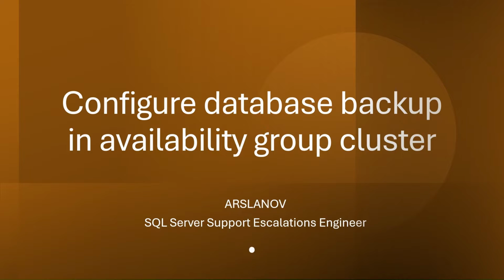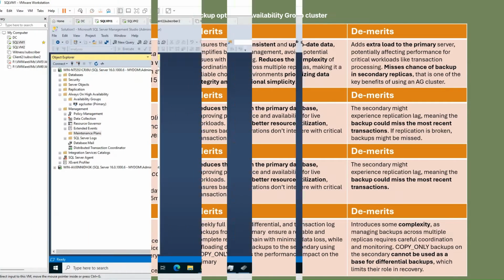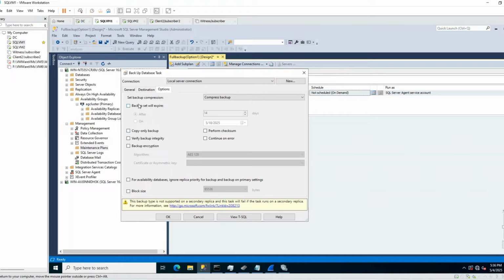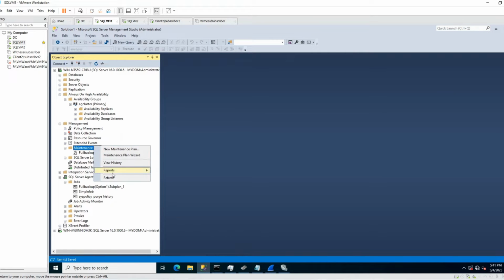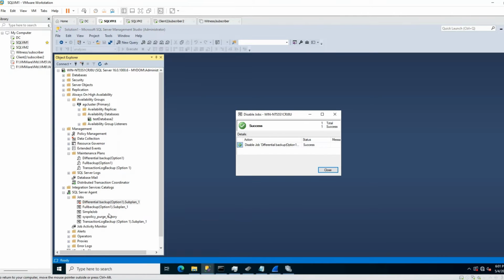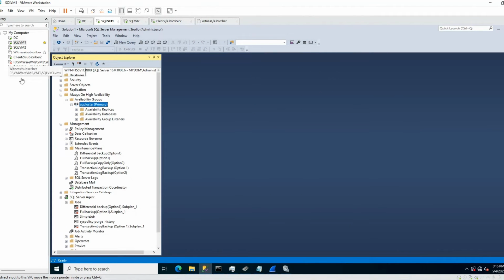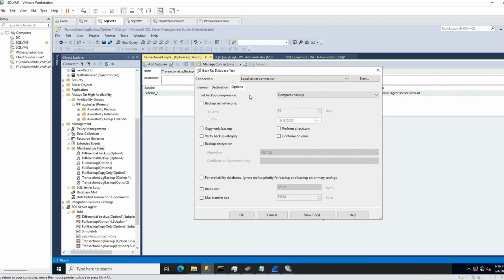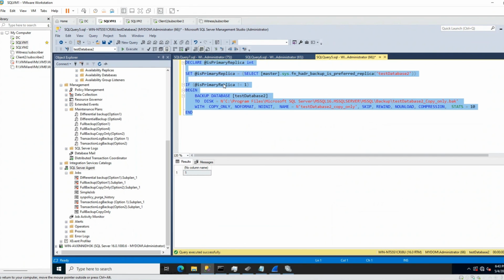SNHA16: Configure database backup in Availability Group cluster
This session provides a comprehensive guide on setting up database backups within a SQL Server availability group cluster. It covers the roles of primary and secondary replicas, and details various backup options. The session highlights the merits and demerits of each backup strategy, such as performing backups on the primary replica, secondary replica, or a mixed approach, ensuring that the audience understands the best practices for maintaining data integrity and optimizing performance in a clustered environment.

Chapters
0:14 - Limitation when taking backup in Availability Group cluster
1:03 - Options when taking backups in Availability group cluster
4:36   - Option 1: All backups occur on Primary
18:07 - Option 2: All backups occur on Secondary
22:25 - Option 3: Take backups from secondary. If secondary is not available, take backup from primary.
23:16 - Option 4: Mixed backup strategy